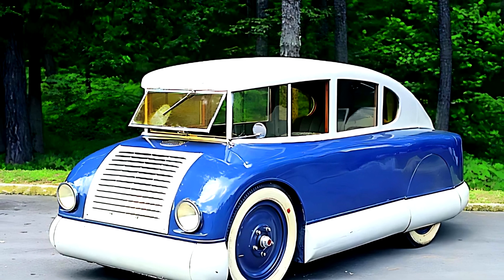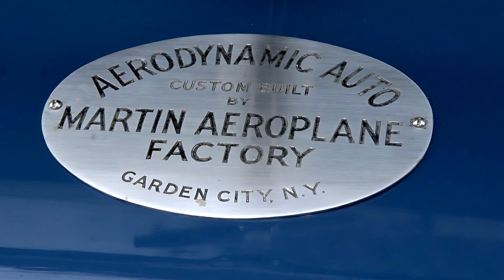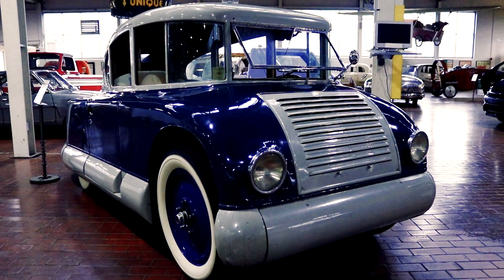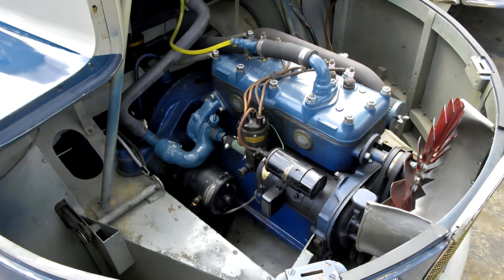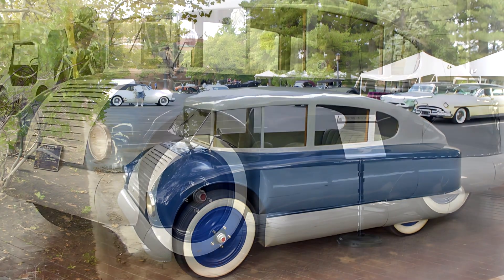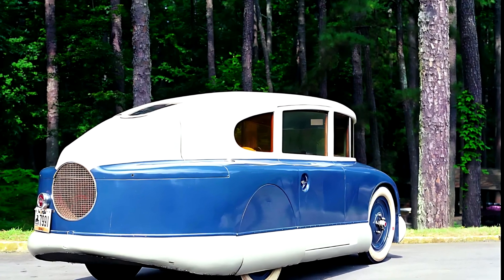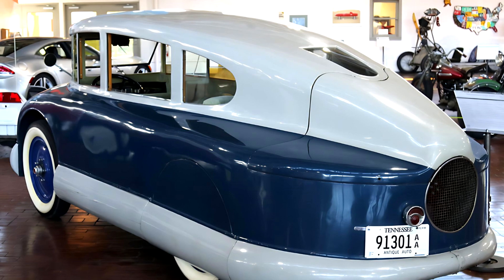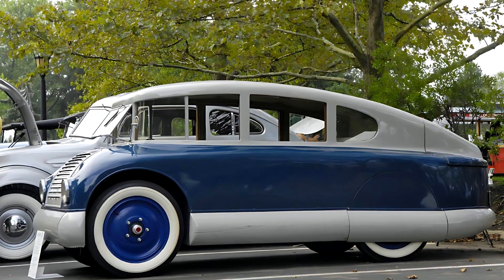🕰️1928 Martin Aerodynamic Was From the Future… Literally ⚙️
What happens when aircraft engineers build a car in 1928? You get the Martin Aerodynamic — a futuristic prototype decades ahead of its time. With an aluminum body, rear-mounted engine, and airplane-style suspension, it looked like nothing else on the road.

Only three were built. Just one survives today.

In this video, we explore the strange and beautiful story behind this rolling capsule — how it was made, why it failed, and what makes it one of the rarest and most aerodynamic cars in history.

📍 Featuring archive photos, technical specs, and the only surviving Martin Aerodynamic at the Lane Motor Museum.